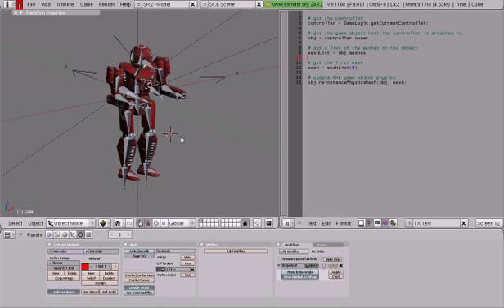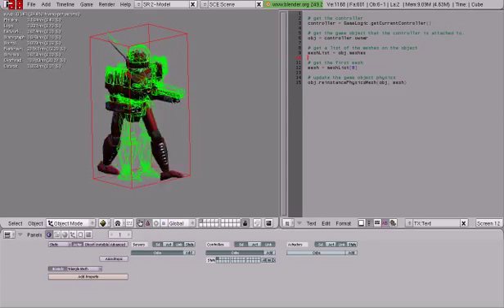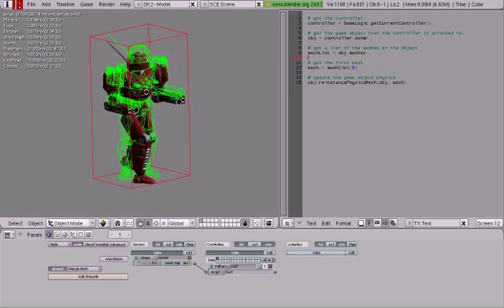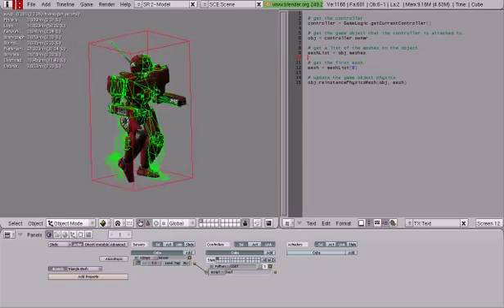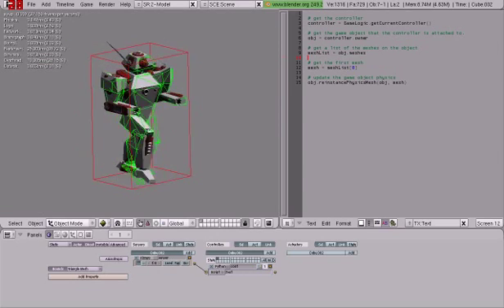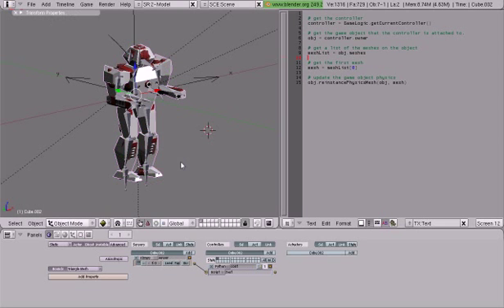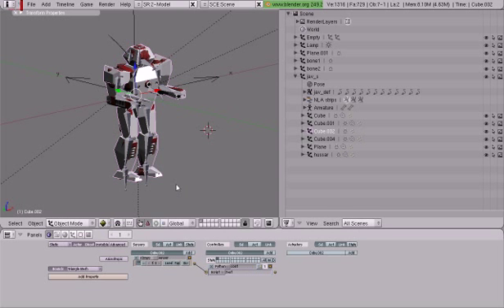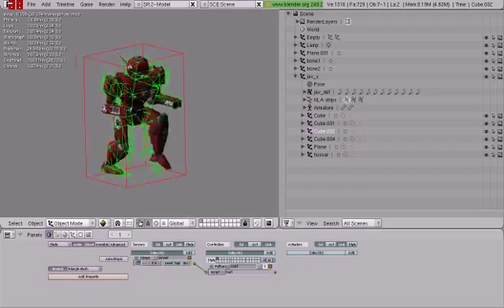Real-time skeleton-driven Collisions in Blender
Ever wanted to have real time skeleton driven collisions in Blender?
Here's how.

Follow the instructions in the tutorial, you can get the script from here;

You will need to have an understanding of rigging, modeling and other aspects of Blender in order to get the most from this tutorial.